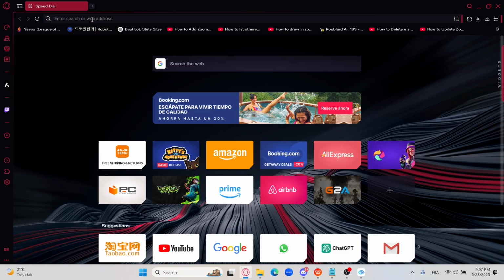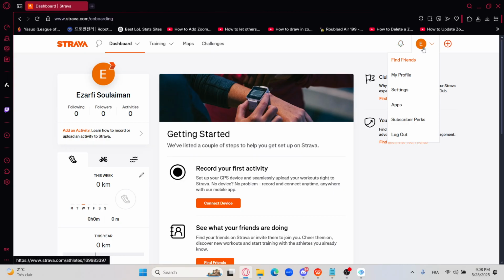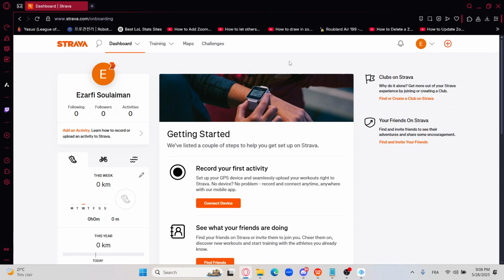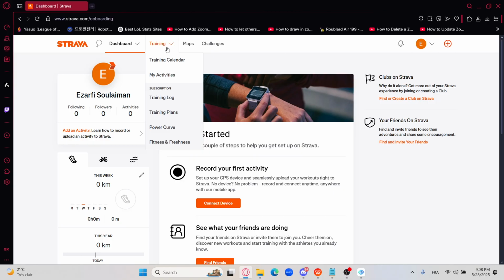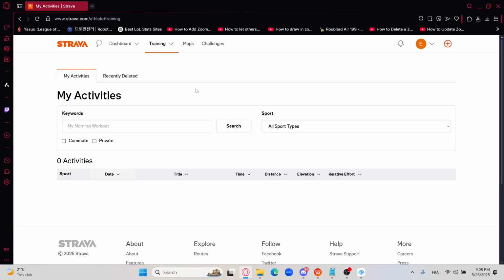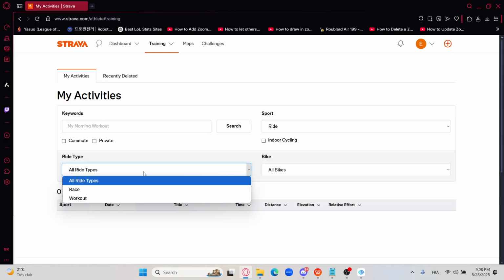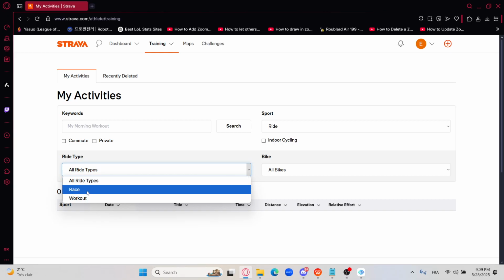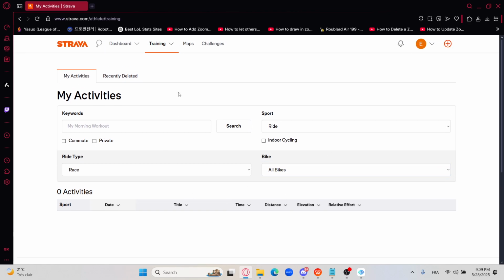How To Mark a Ride as a Race in Strava Tutorial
Today we talk about mark a ride as a race in strava,strava,strava cycling,cycling tips